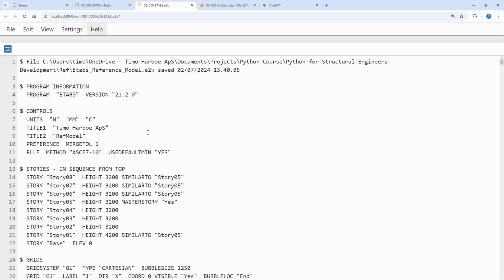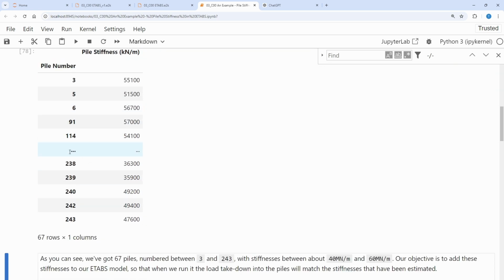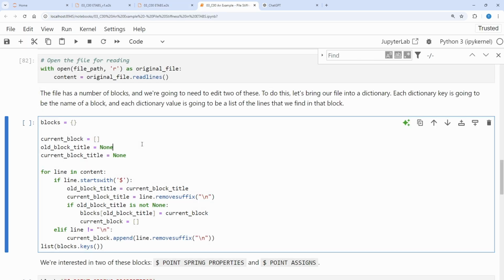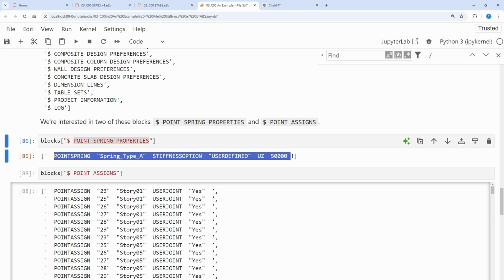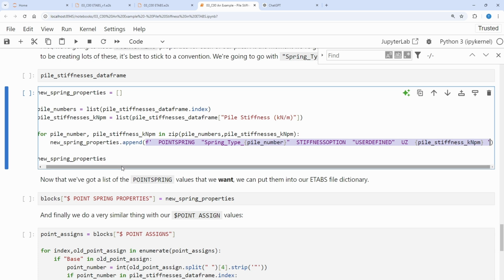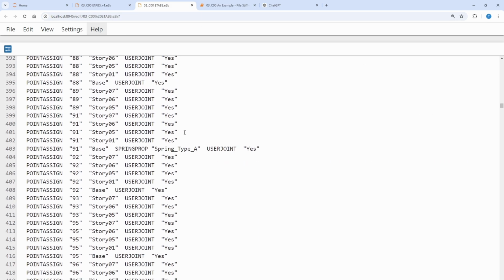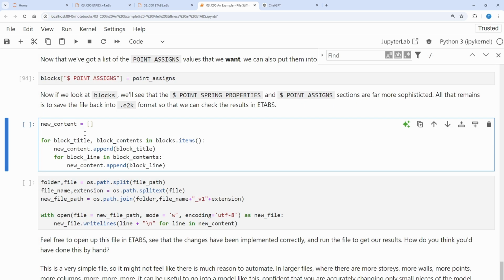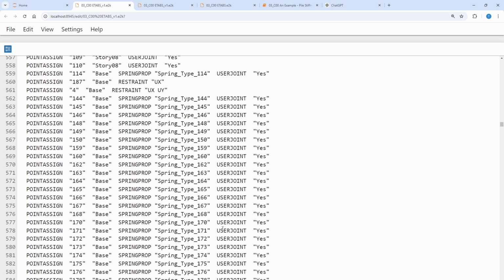How to modify Finite Element Models with Python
In this example I show a simple way to modify Finite Element Models.

We use Python to modify the text based representation of the model.

We load in data from a geotechnical engineer to update pile spring stiffnesses.

In this example I use e2k files from ETABS.